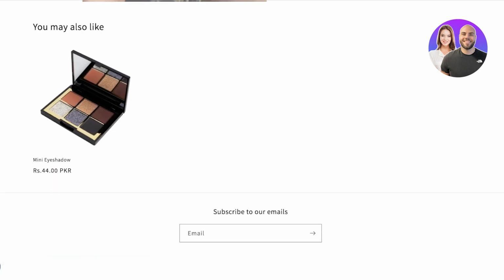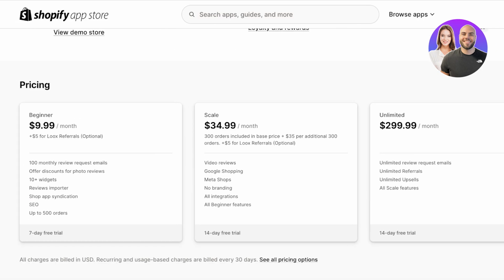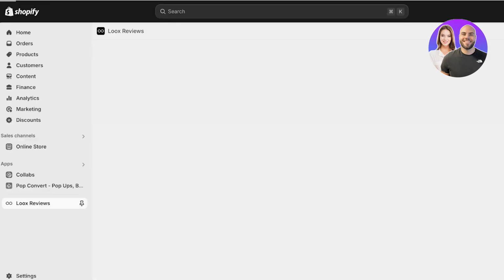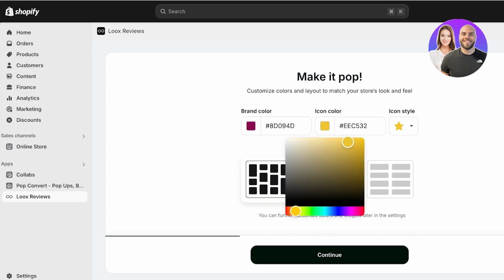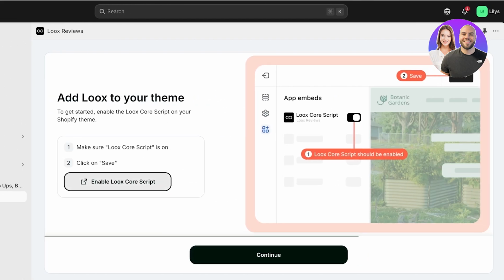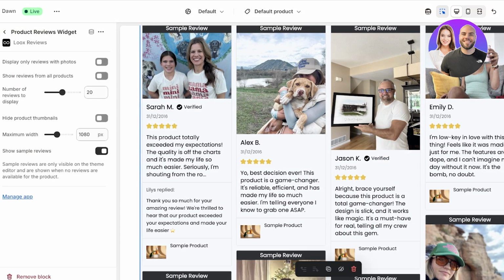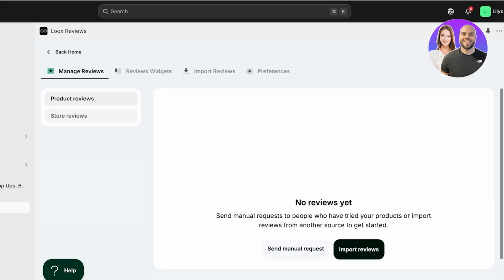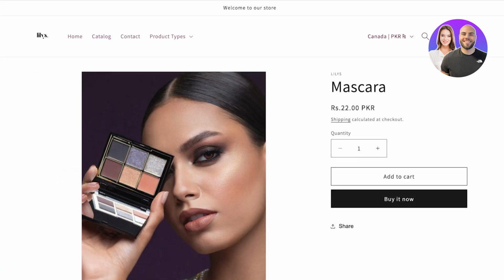How To use Loox Reviews (Loox Product Reviews Tutorial 2026)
In this video, we show you step-by-step how to use Loox Reviews. This tutorial covers everything you need to collect, display, and manage product reviews on your store — even if you’re completely new to Loox.